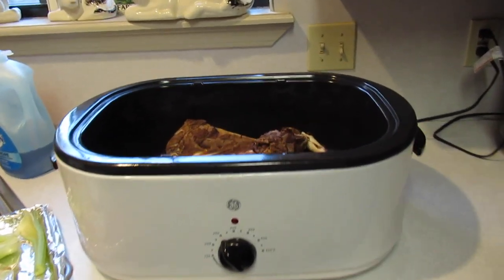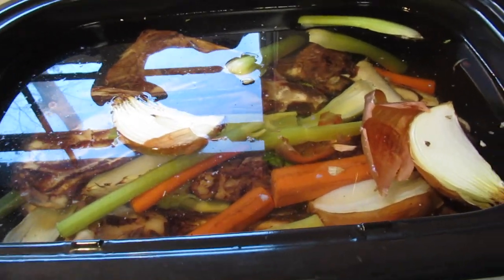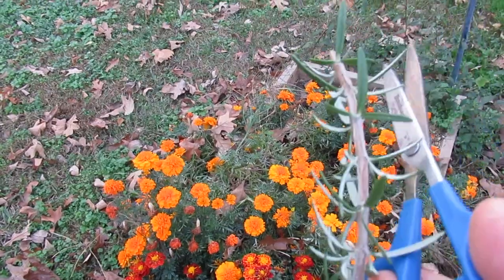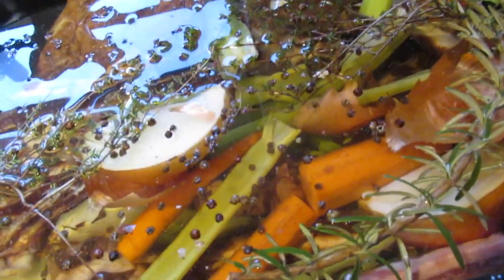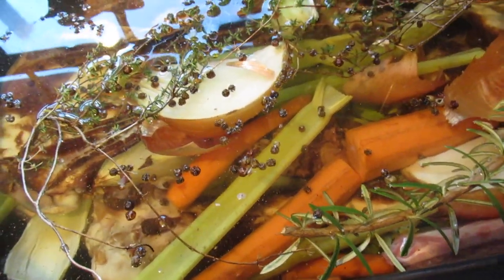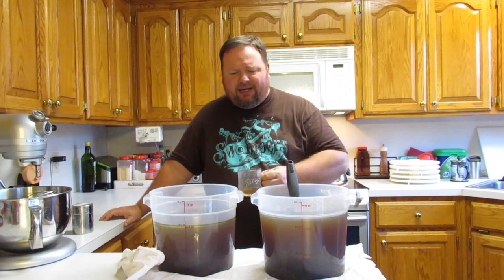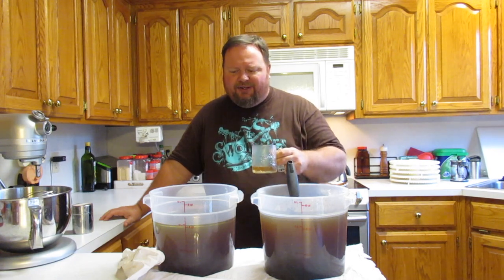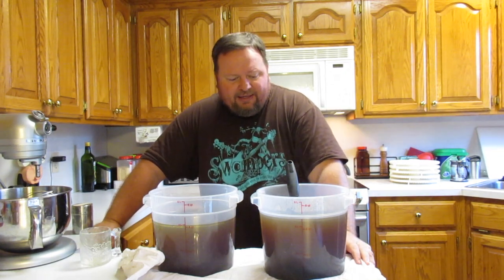Deer Bone Broth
I'm jumping on the bone broth bandwagon. Here's my recipe, and step by step process for deer bone broth.